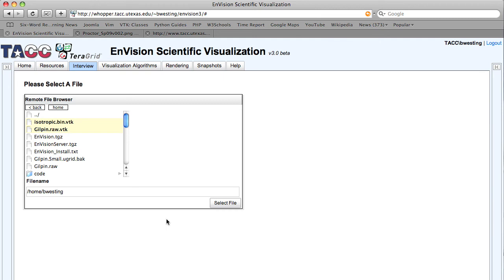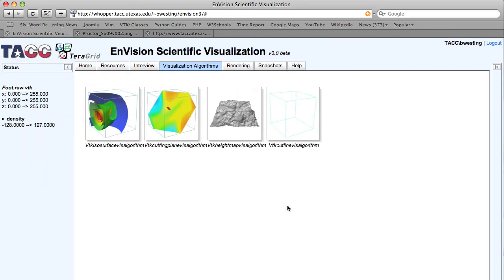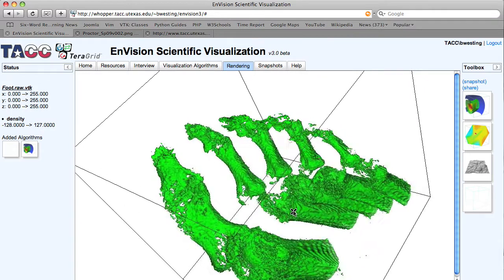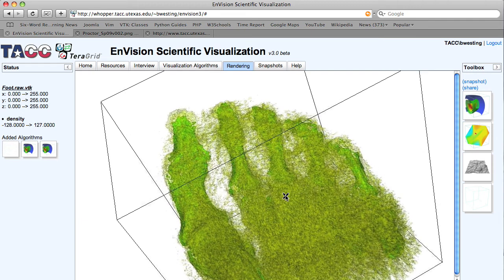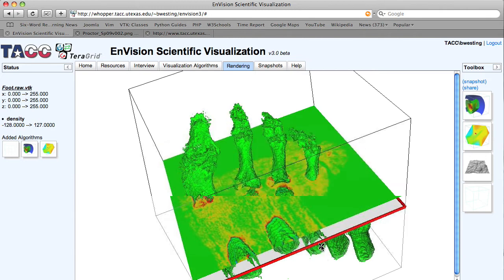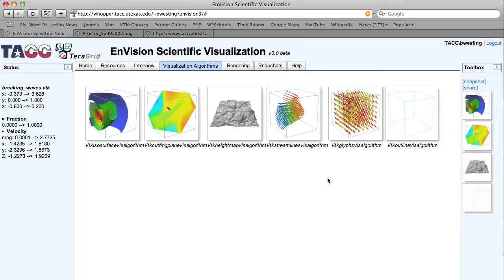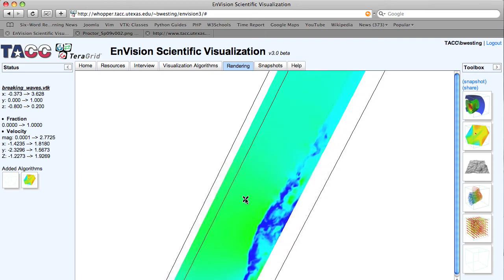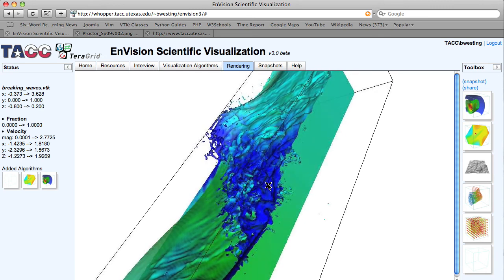EnVision Walkthrough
This is a basic walkthrough of EnVision. The first dataset is courtesy of Philips Research and their CT Scanner.